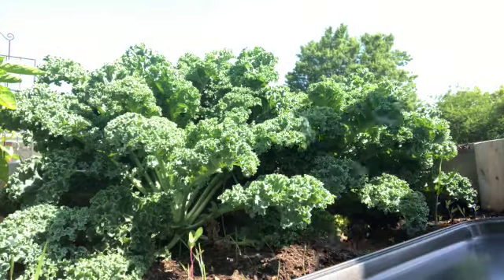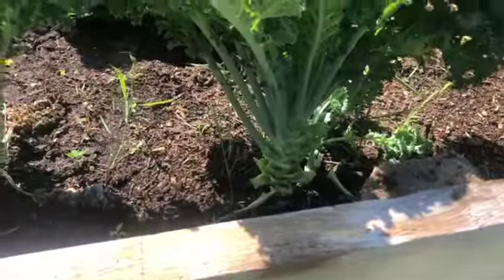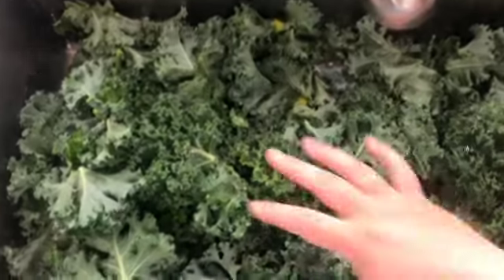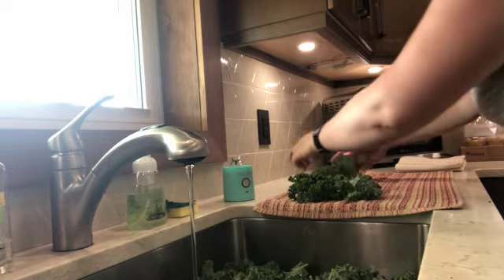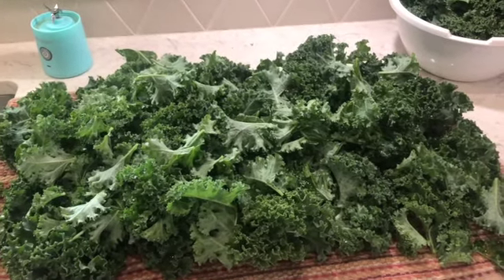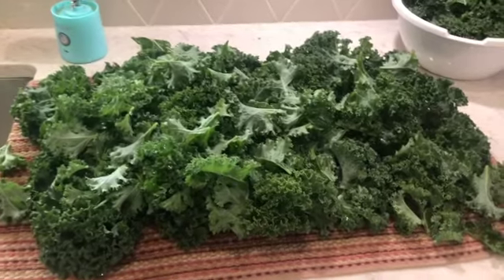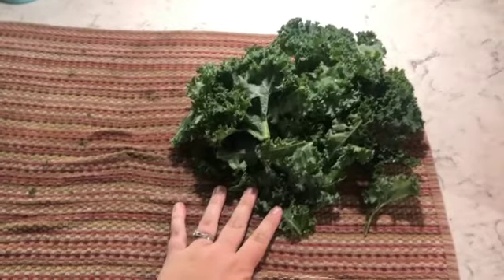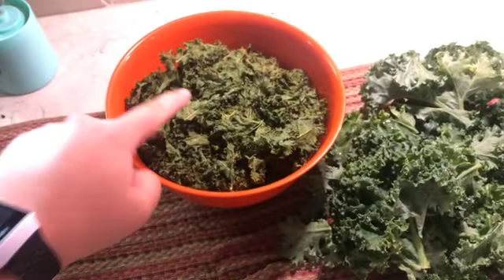Supercharge Your Health: DIY Greens Powder from Fresh Kale Leaves!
In this video, I'll show you how to create your own nutrient-packed greens powder using fresh kale leaves. Learn the step-by-step process to transform these vibrant greens into a convenient and versatile powder that you can easily incorporate into your daily routine. Say goodbye to store-bought versions with questionable ingredients, and say hello to a homemade, all-natural solution for boosting your health and well-being. Join me as we prep and dehydrate the kale and share tips on storing and using your homemade greens powder in various delicious recipes. Let's embark on this journey towards a greener and healthierlifestyle together!
Happy blending! 🌿🍃